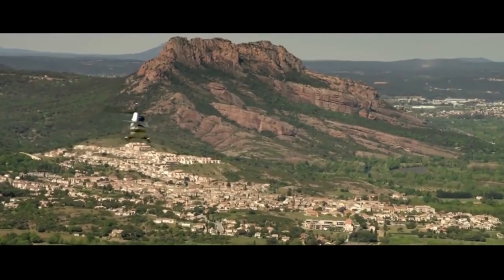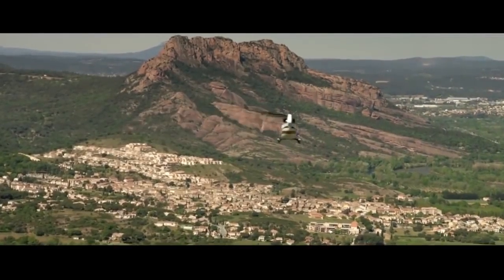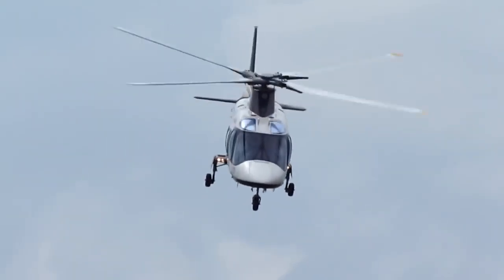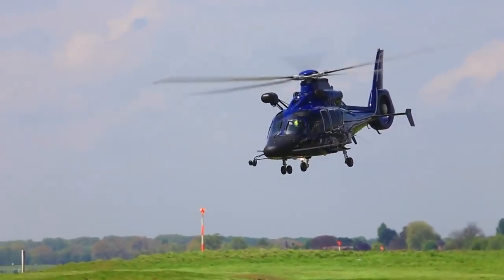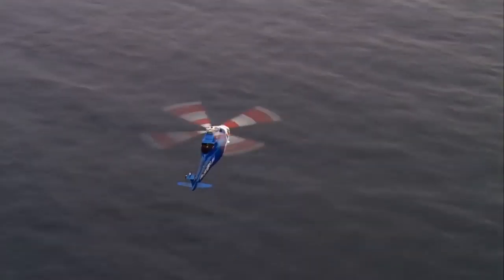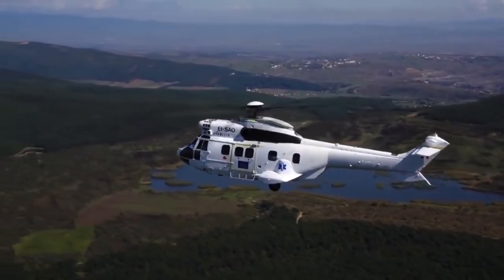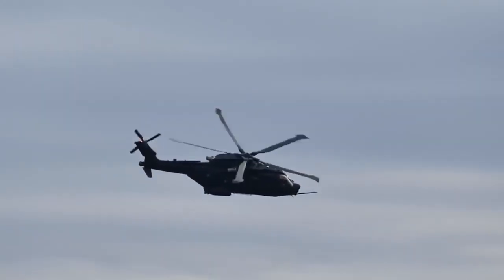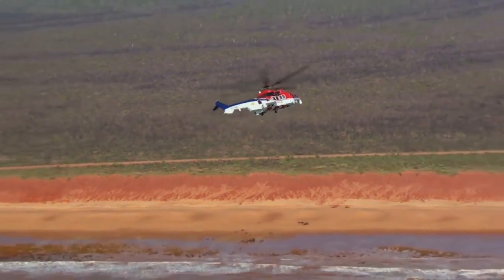12 Amazing HELICOPTER 2019